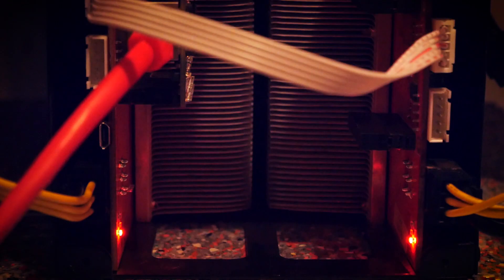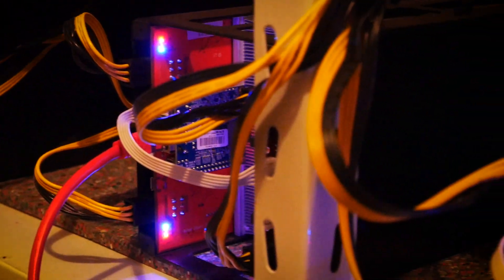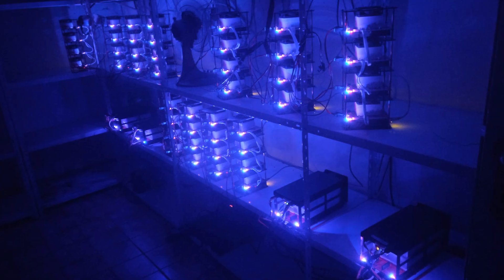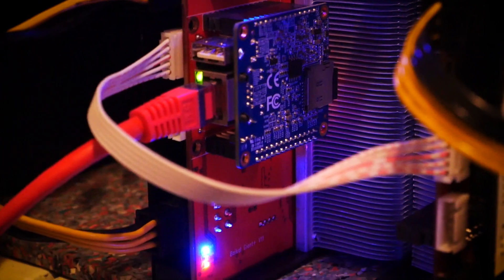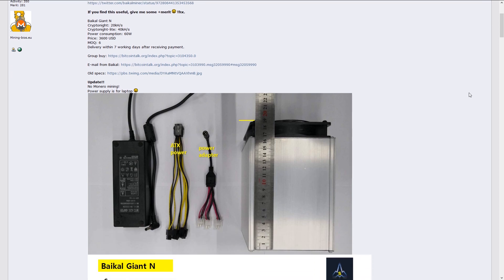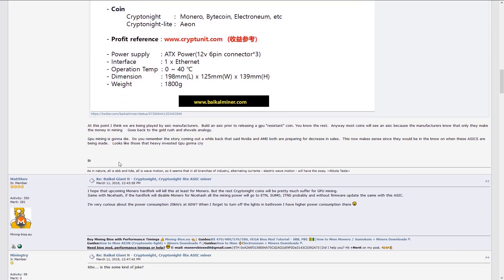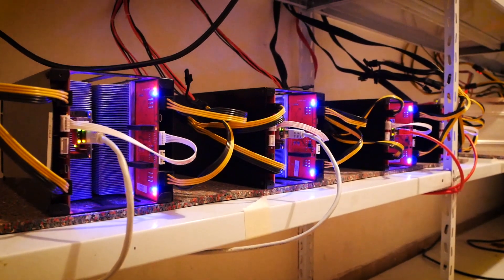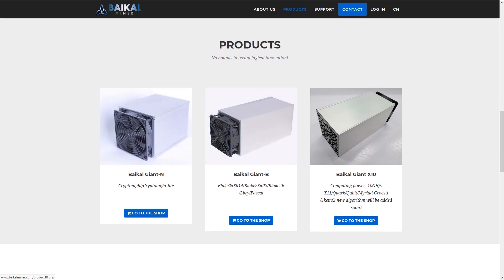Baikal Giant N / Antminer X3 sold BECAUSE of coming forks!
Today we are talking about the Baikalminer Giant N and my reasoning WHY they are going on sale now. With the announcement of the Antminer X3 today, I think the same arguments count. Also talking about some older experiences with Baikal and the mining landscape in general. This is just a little opinion piece and we will be back with our regular mining content on Tuesday. Thank you.
What do you think of the "Equipment dumping" ?

► MINERS
Antminers on Amazon
► MOTHERBOARDS / CPUs
► RIG BASICS
Pentium G4400 CPU
4GB DDR4 RAM
5” LCD Screen HDMI
8GB 3.0 USB stick for HiveOS
► CABLES
PWM fan splitter
► POWER & MISC
► MAINTENANCE & CLEANING
WD40 Contact Cleaner
99% Isopropanol

Welcome to Cursed Mining, we publish weekly videos about everything mining, tech and cryptocurrency.

Tip Jar:
BTC: 1N2sND6H8ToSExBYciTizNK5NoS98vcXob
LTC: LfGP8yCymqzW84pJSoWNw22bDzximhHXw5
NXS: 2SUcYG8hVeVeTv8ckWeaE2Prmp4vnbcBHzWiP9UeAxHJWSr5AEs